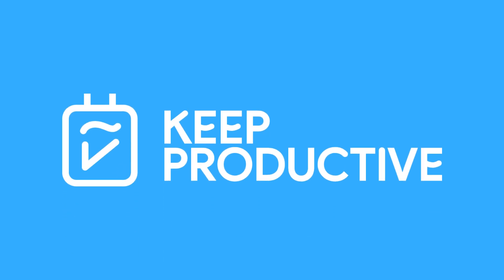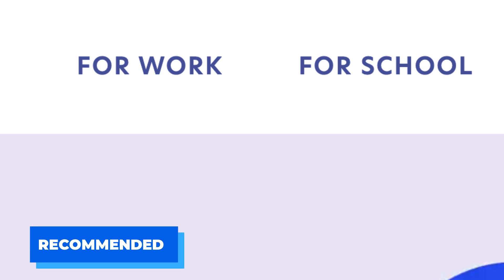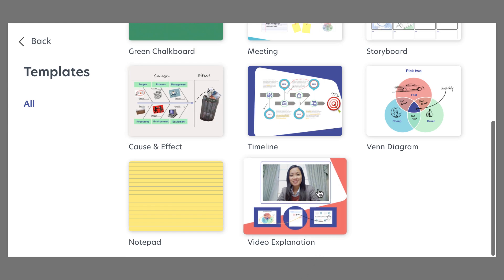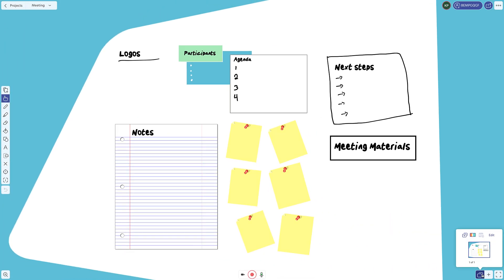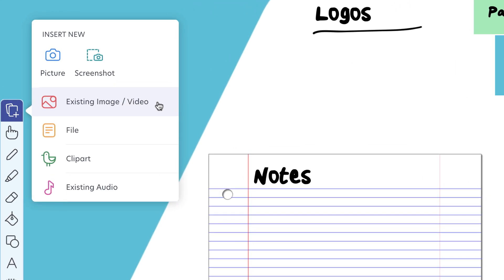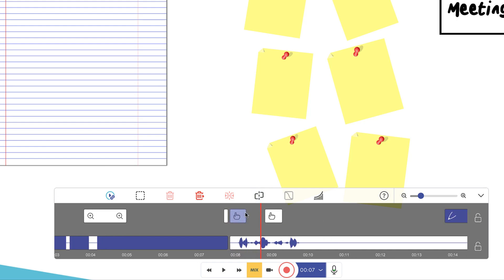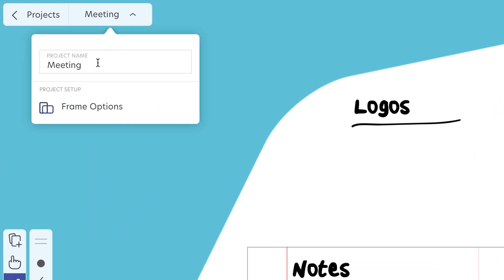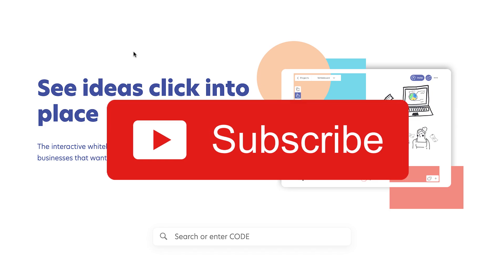Explain Everything Review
Stop doing busywork! Try Bento Focus Find the best productivity tools with our Explain Everything is a digital whiteboard tool for teams and schools - with recording, iPad and share abilities that challenge Miro.

💸 MAKING MONEY